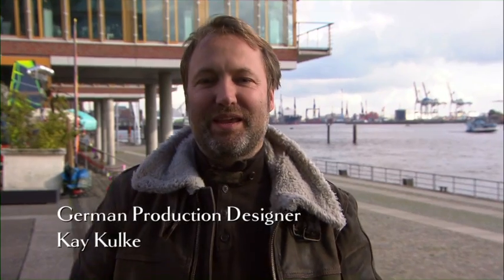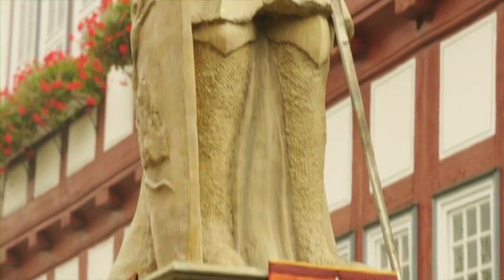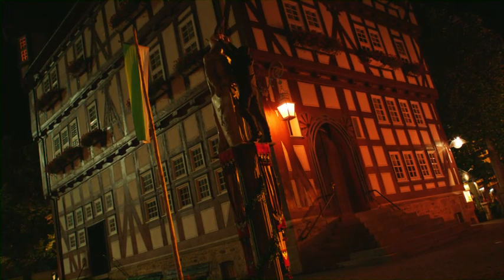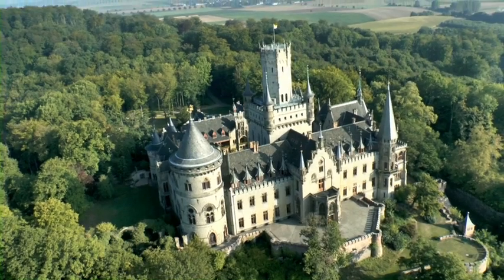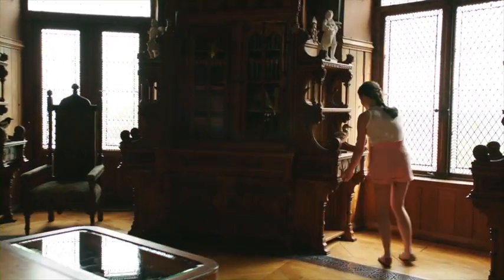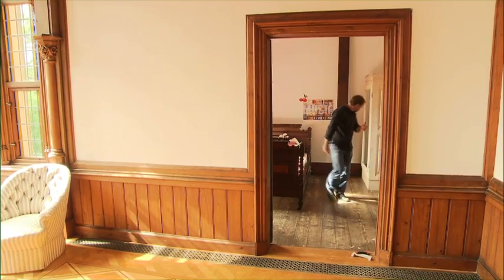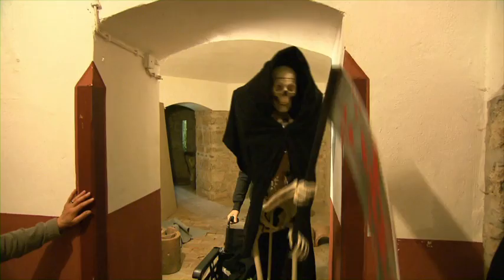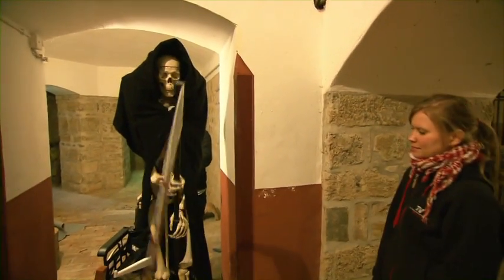THE ART DEPARTMENT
While we had great locations there was still lots of work to do to make them look suitable for filming.